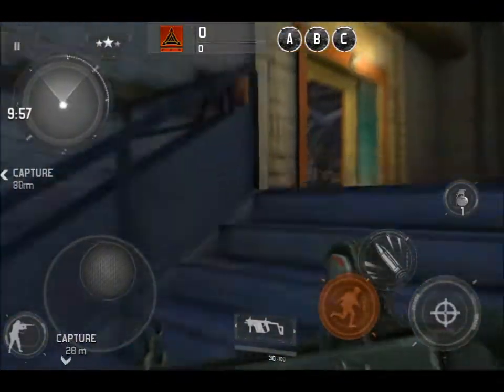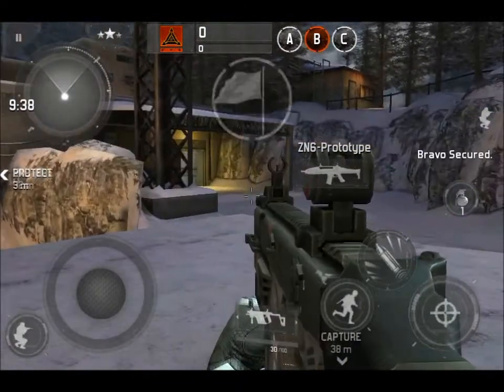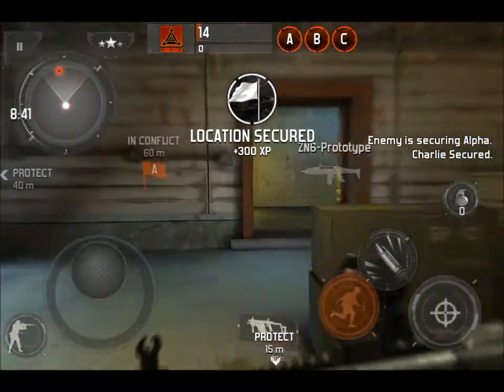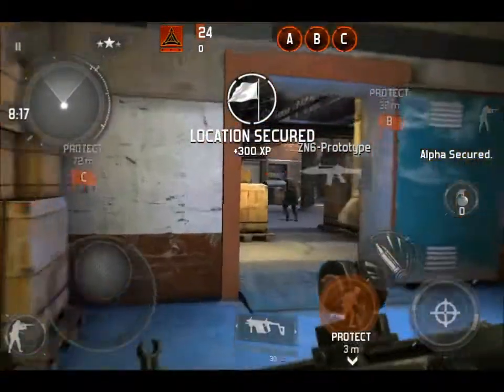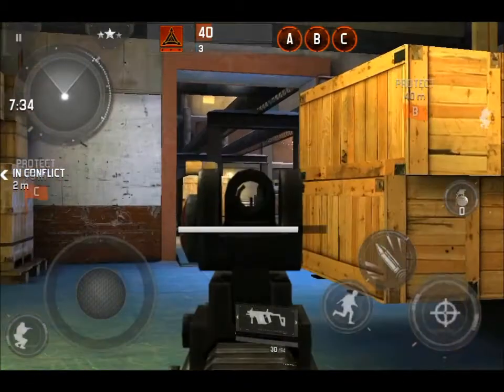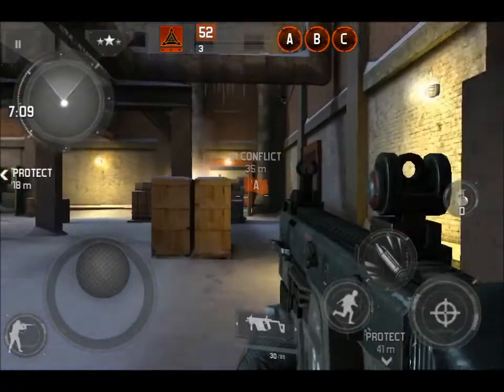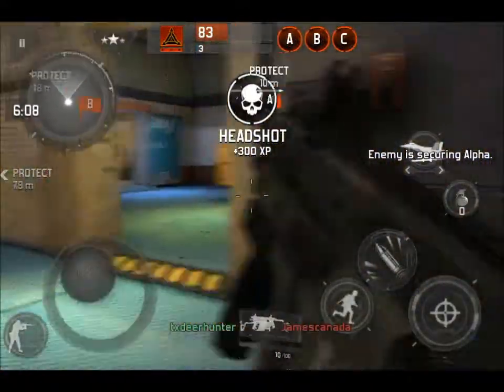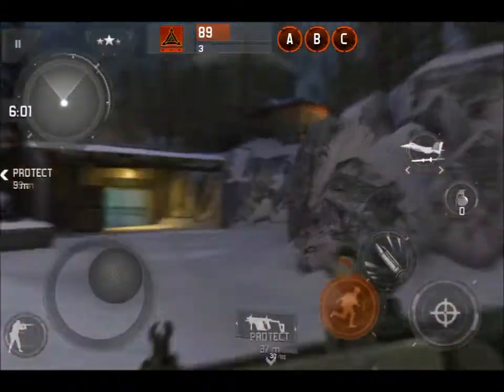MC3 | EASYCAP GIVEAWAY ***HAS ENDED***